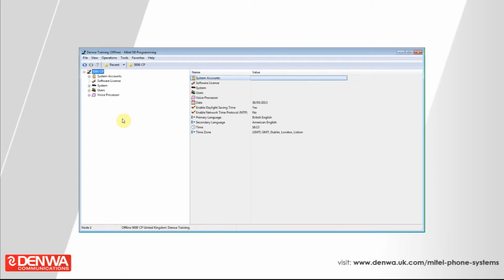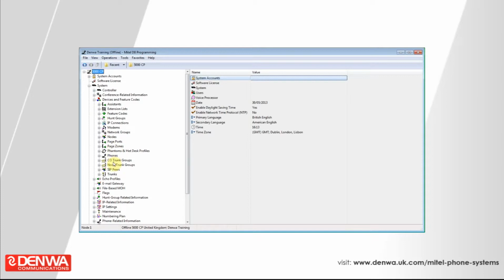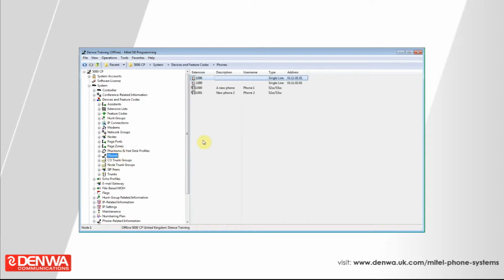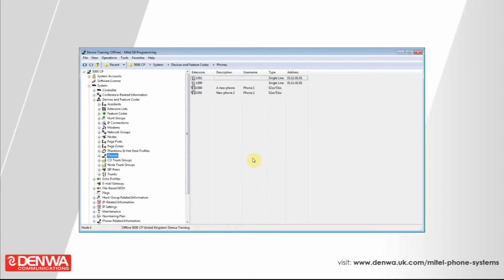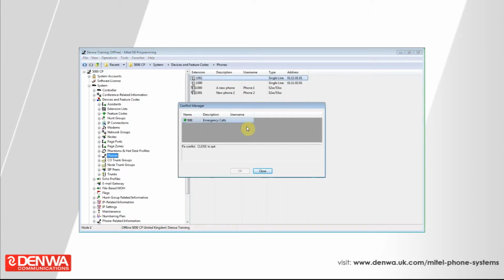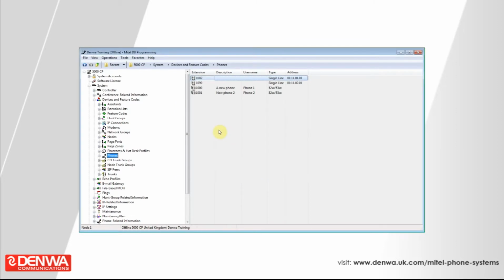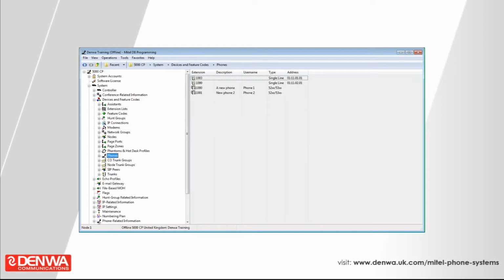How to renumber an IP Phone on your Mitel 5000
For the best quality please view in 1080p.
This how to video guide will show you how to renumber a Mitel Phone that is connected to your Mitel 5000 Phone System (MiVoice Small Business) using Mitels Administrations and Diagnostics software.